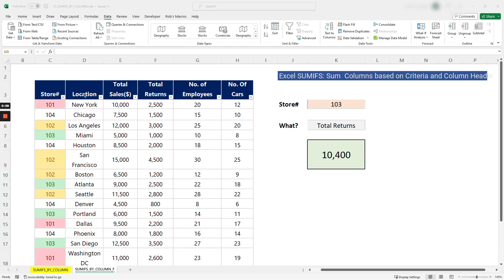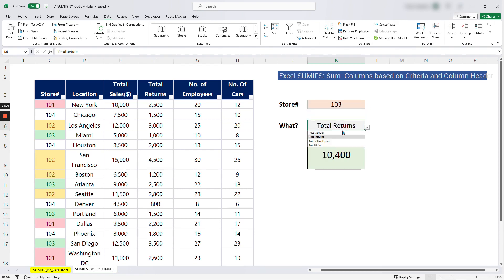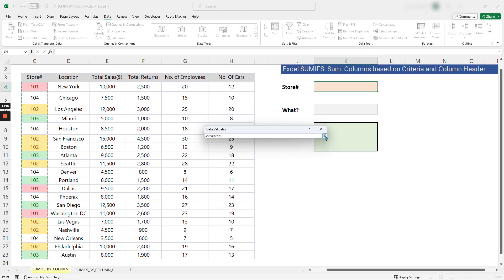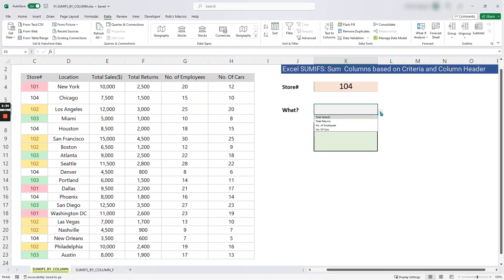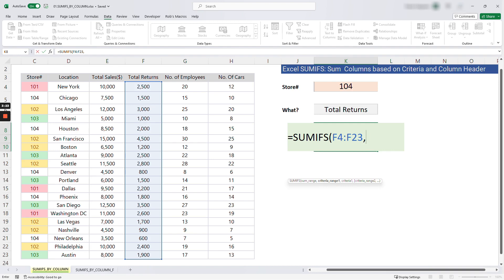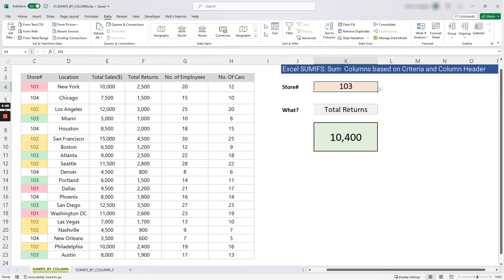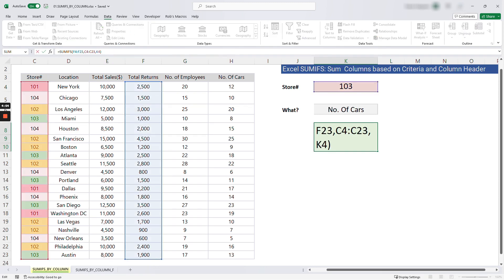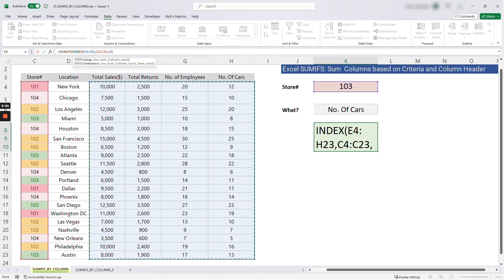Excel SUMIFS : How to Sum Columns Based on Criteria and Column Header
Welcome to my tutorial on Excel SUMIFS function! In this video, I'll show you how to sum columns based on specific criteria and column headers using Excel SUMIFS.

Excel SUMIFS is a powerful function that allows you to add up values that meet multiple criteria. It's an essential tool for anyone working with data in Excel. In this tutorial, I'll explain how to use this function to sum columns based on specific criteria and column headers.

I'll start by demonstrating the basics of the SUMIFS function, then I'll move on including the INDEX & MATCH functions. By the end of this tutorial, you'll be able to use SUMIFS to extract data that meets specific conditions and criteria.

Whether you're new to Excel or you're looking to improve your data analysis skills, this tutorial is for you. Join me as I dive into the world of Excel SUMIFS and learn how to master this essential function. So, let's get started!